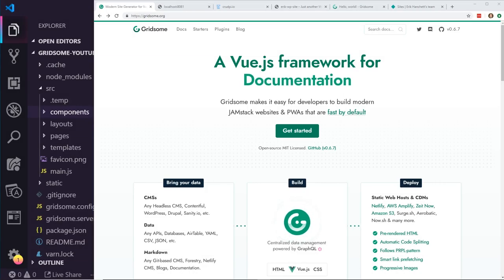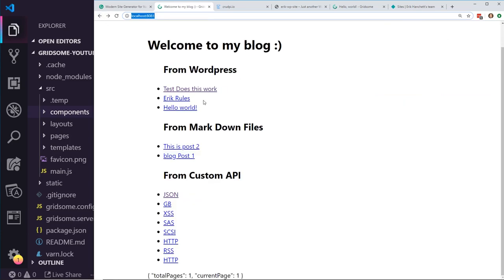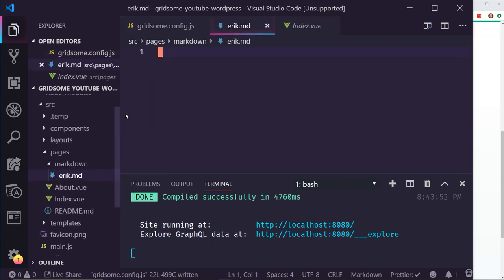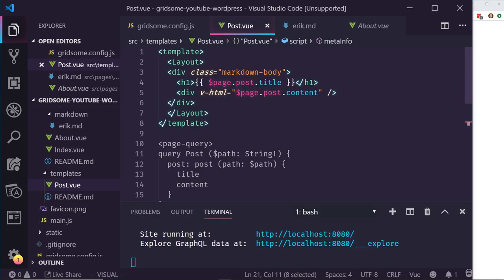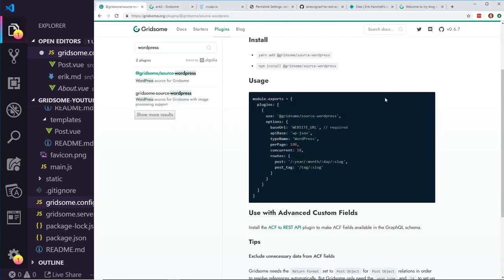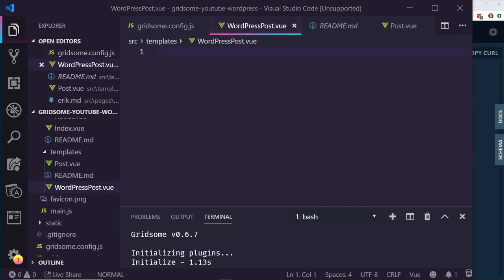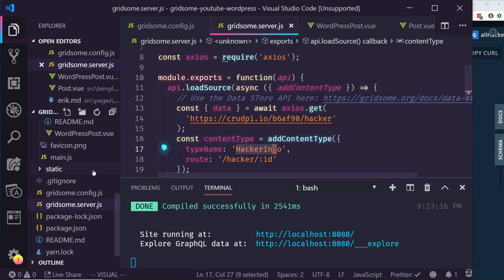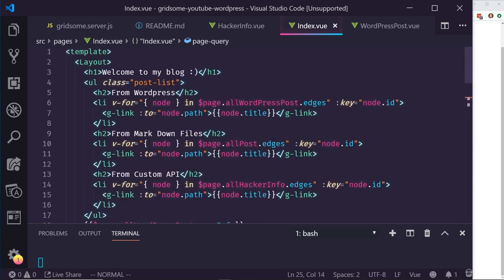How To Setup A Gridsome Site With Wordpress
In this video I check out Gridsome the Vue.js equilevent of Gatsby.js. We look at getting it working with Wordpress, markup and even a custom API.

Course You Should Check out!

Other courses I like on Udemy -